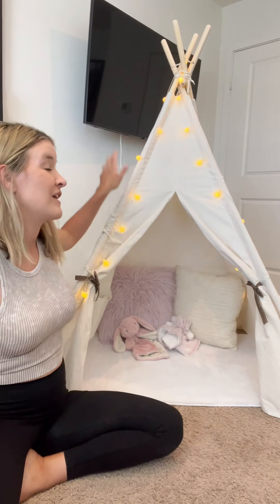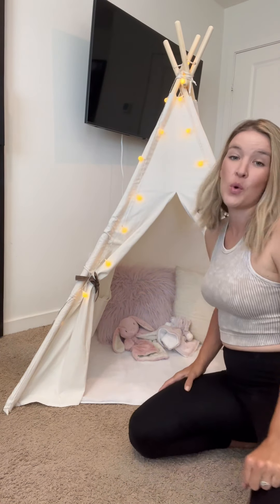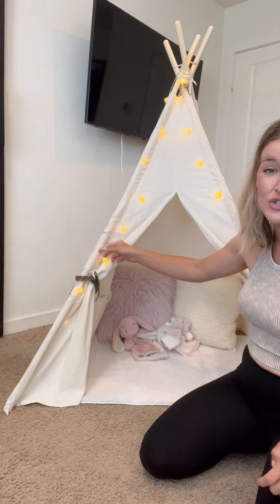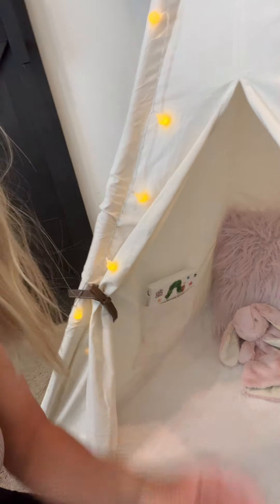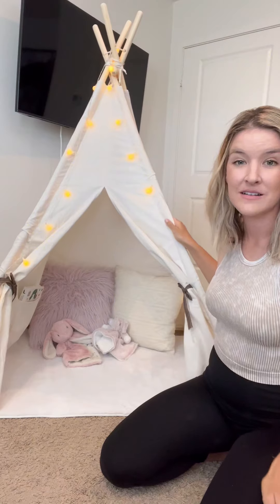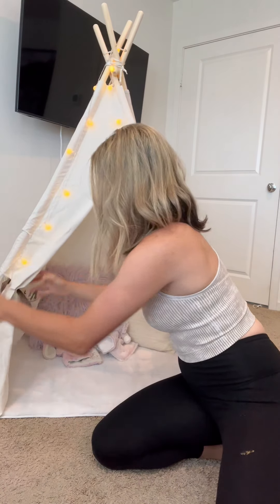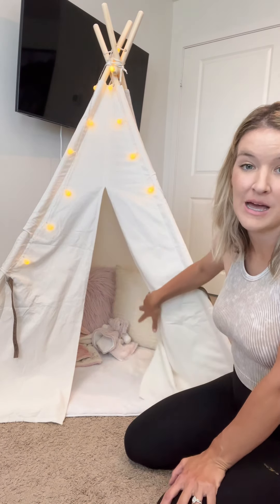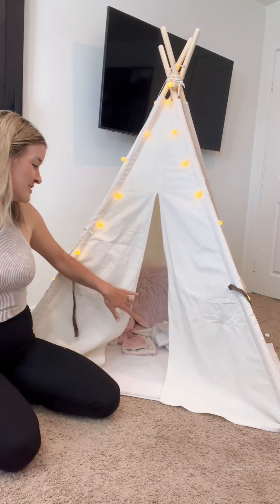👩‍👧‍👦Family love stimulates your children's boundless imagination and enhances their creativity💑